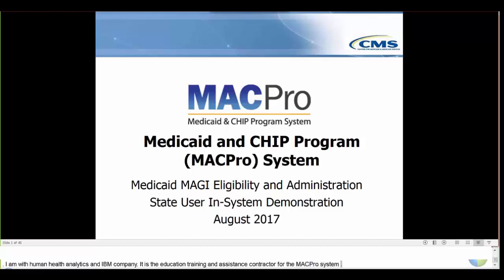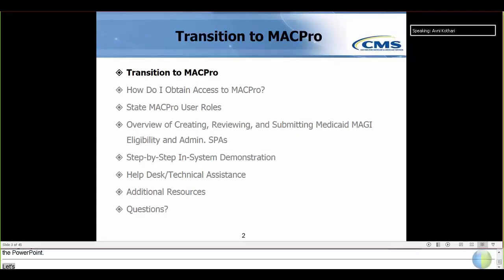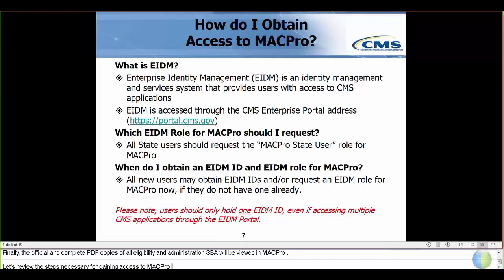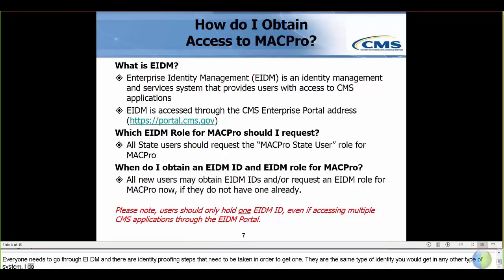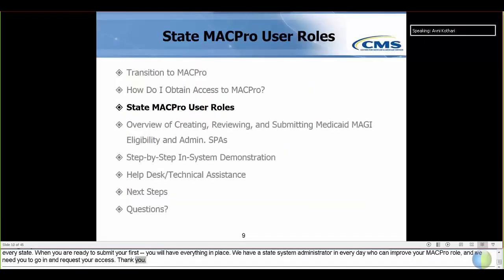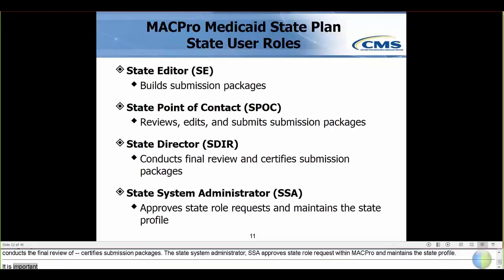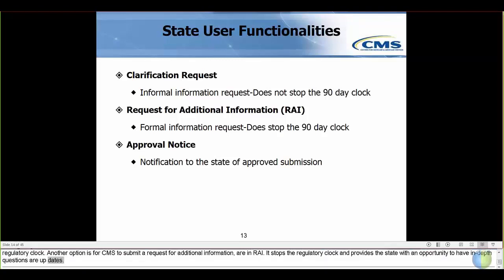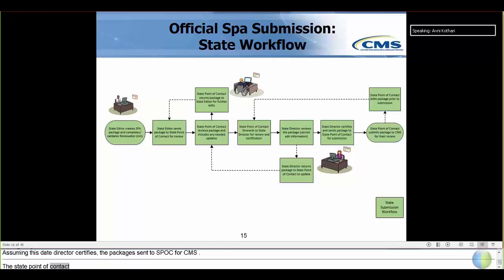Pt 1: Intro to MACPro MAGI Eligibility & Administration for States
Overview of the transition to MACPro, obtaining access, and the high-level steps for submitting Medicaid MAGI Eligibility and Administration State Plan Amendments.